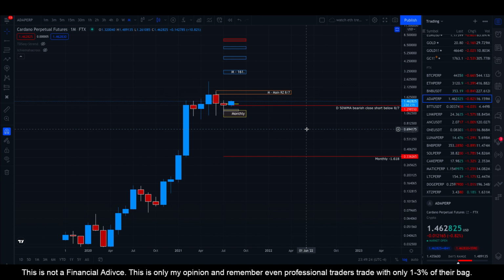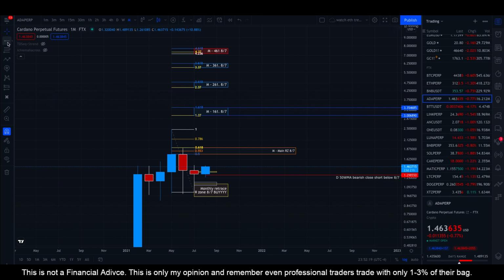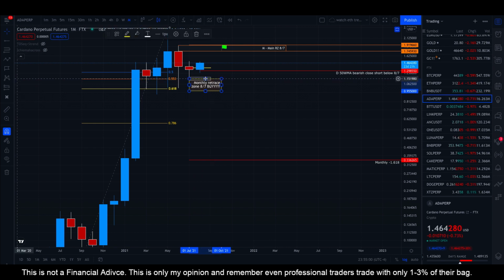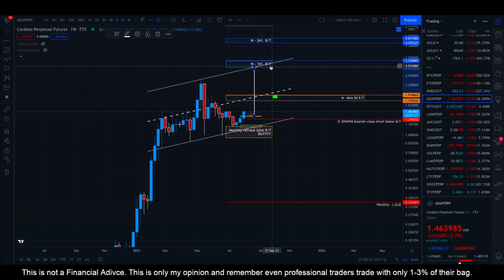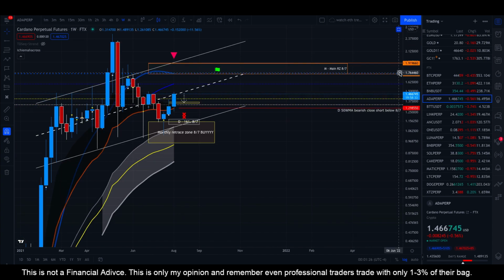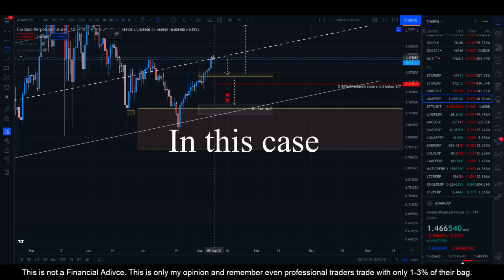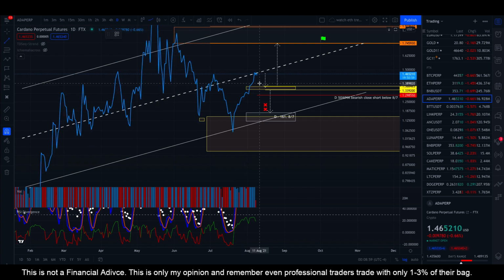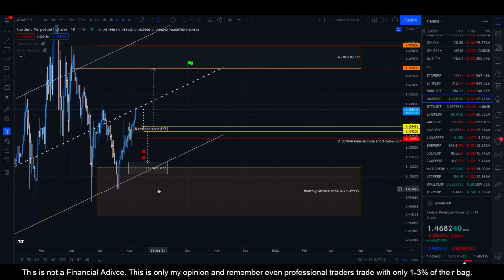Cardano ADA Price Prediction With Fibonnaci Technical Analysis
In this video I showcase Cardano Price targets 8/7/21 technical analysis and how to use Fibonacci to analyze price targets

► Get 2 FREE stocks valued up to $1850 (when you deposit $100)